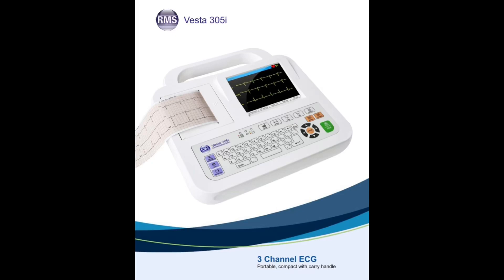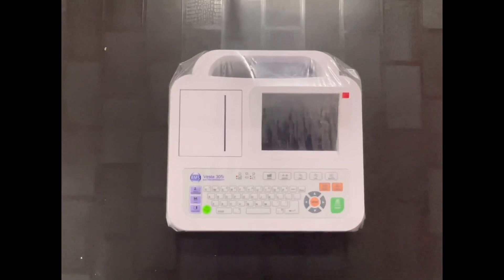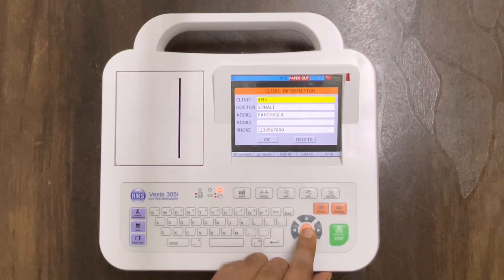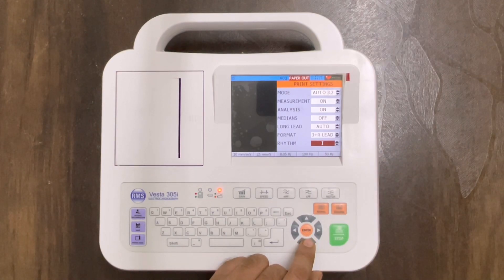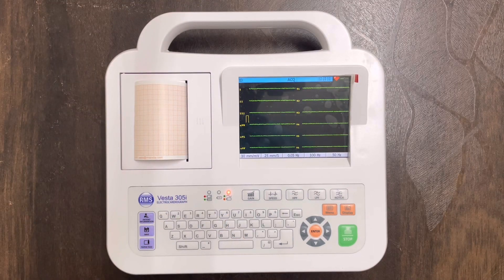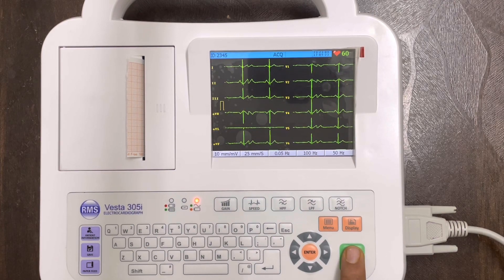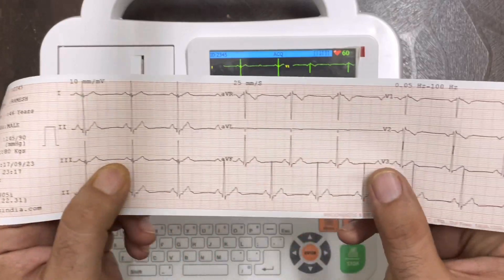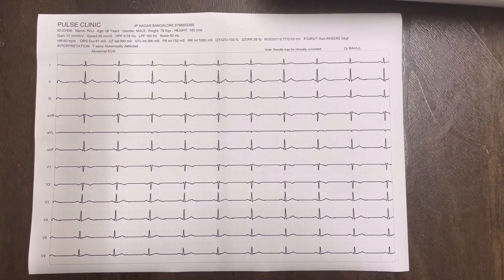RMS ECG Machine Vesta 305i ( Unboxing,Installation & Demonstration).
3channel ECG machine